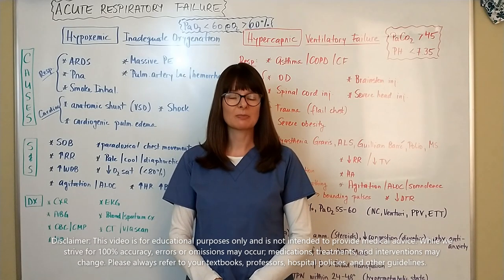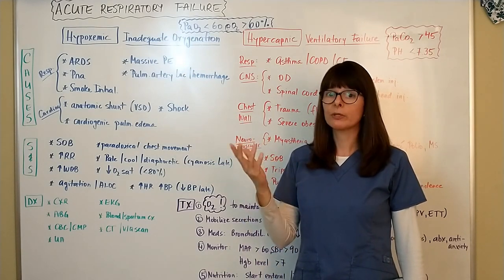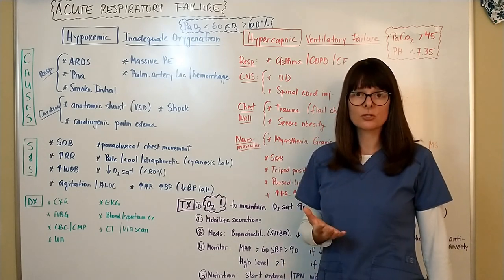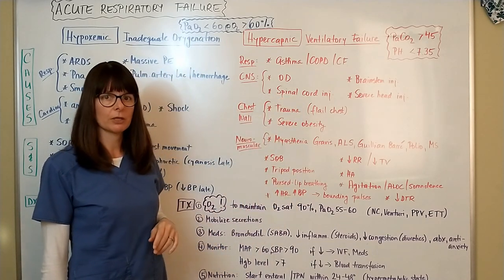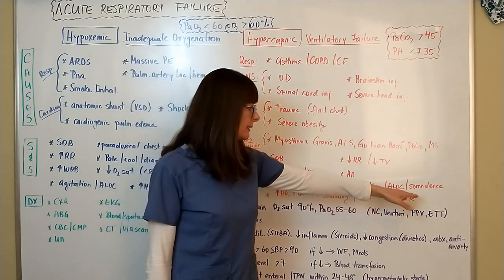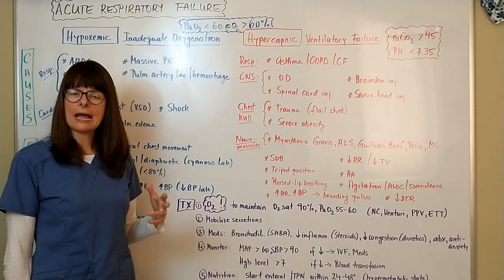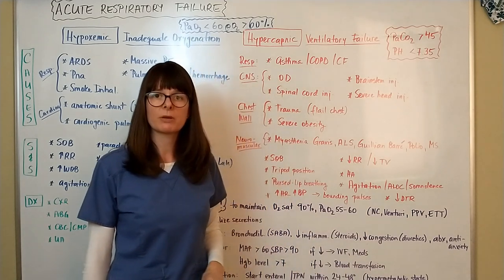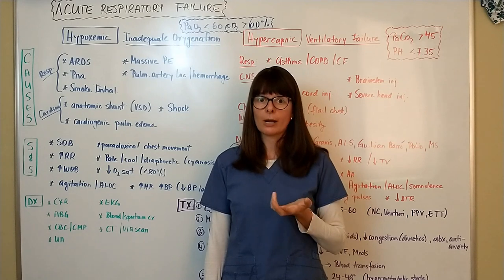Acute Respiratory Failure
This video explains the pathophysiology, signs and symptoms, associated diagnostic tests, complications, treatments and nursing considerations/patient teaching for acute respiratory failure. It further distinguishes between hypoxemic and hypercapnic respiratory failure.